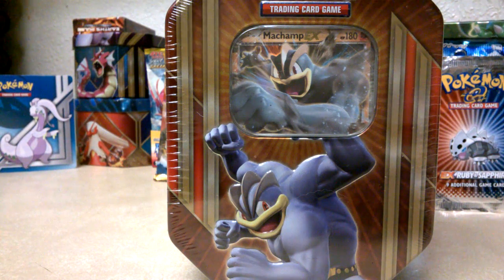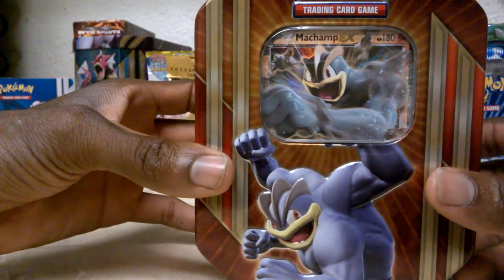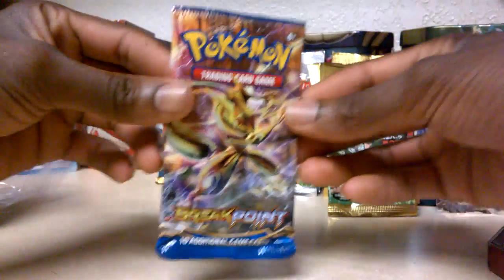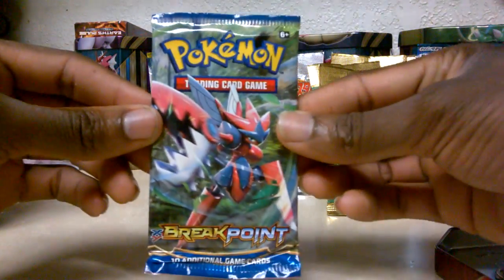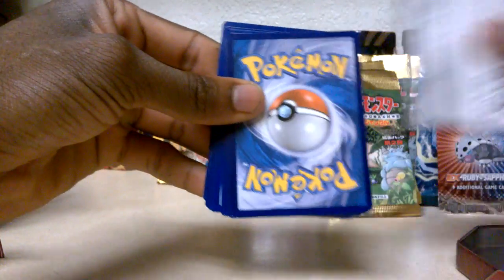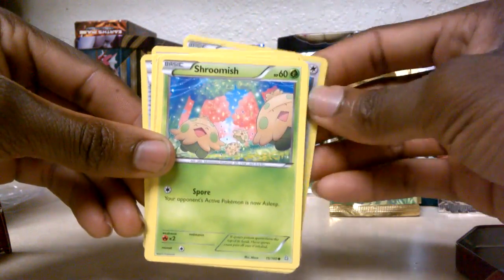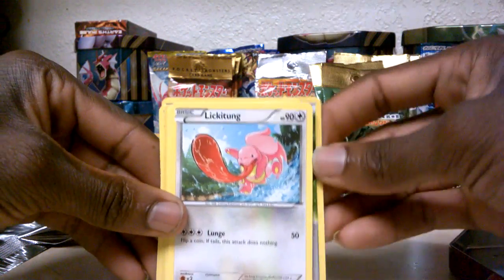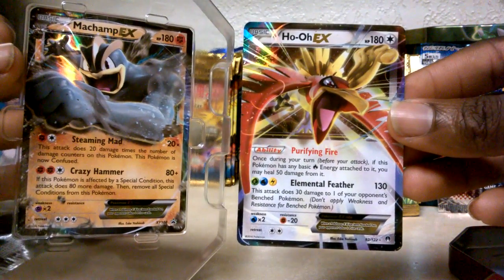Opening A Machamp EX Tin